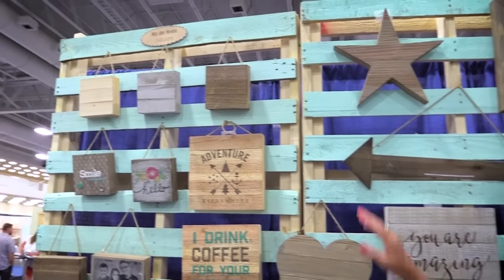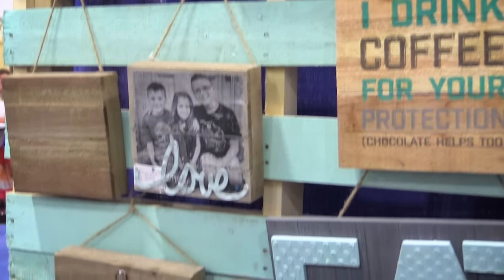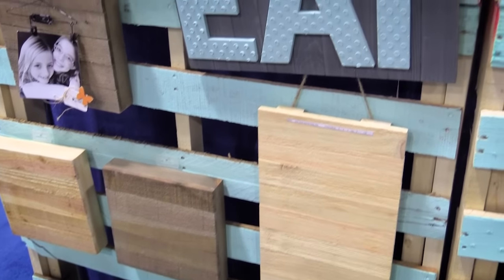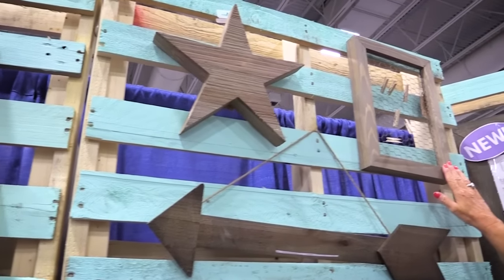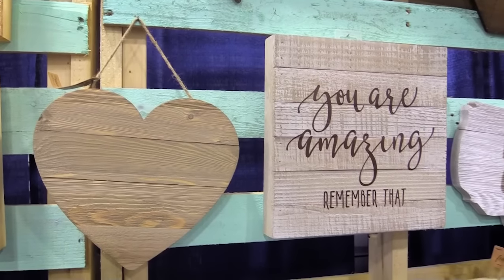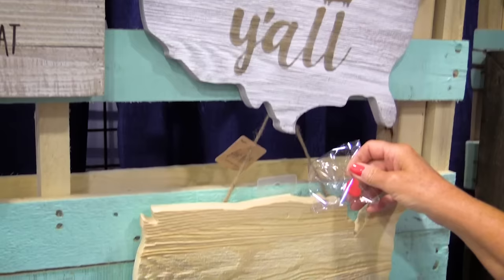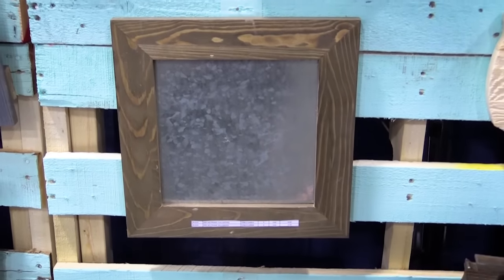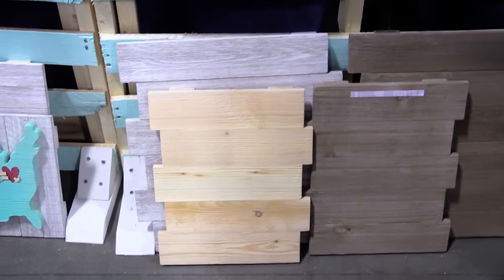Jillibean Soup - New Wood Designs - SPC Summer 2016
The Jillibean Soup Wood collection now includes more shapes and sizes for your DIY projects. Don't miss the star, arrow, frame with chicken wire, heart, USA, chalkboard, galvanized frame as well as plain planks in different sizes. Perfect for home decor, DIY projects and for holiday gift giving.